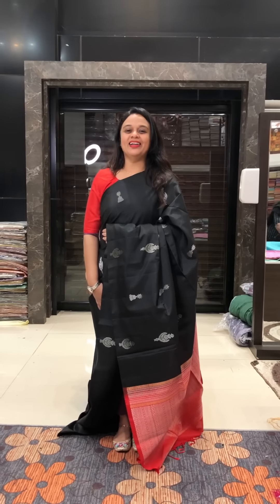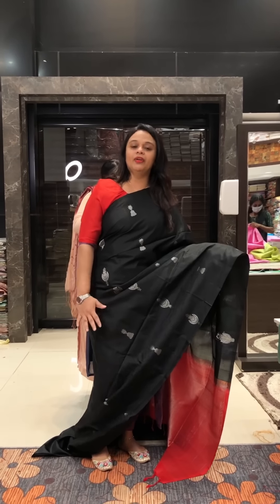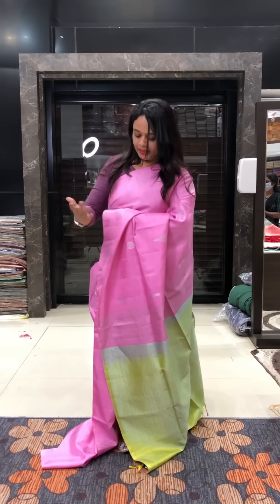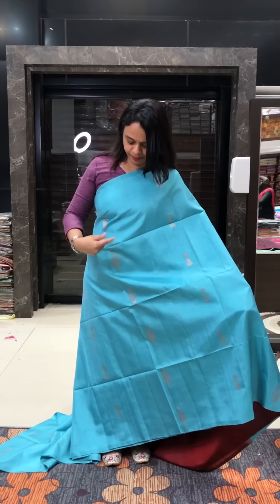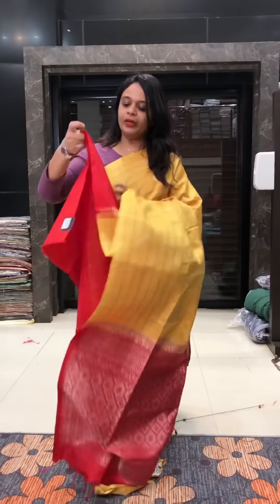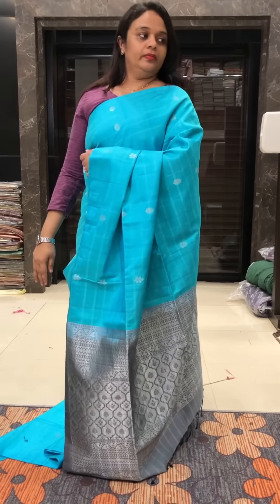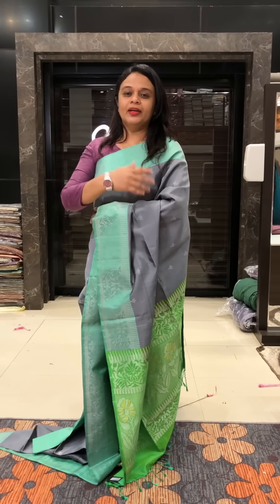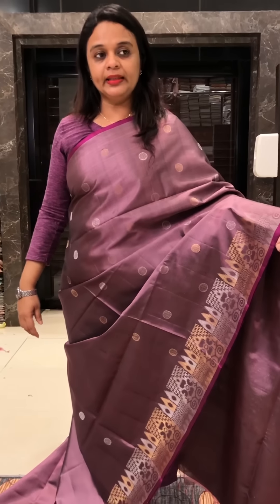Designer Kanchipuram sarees collections for booking visit